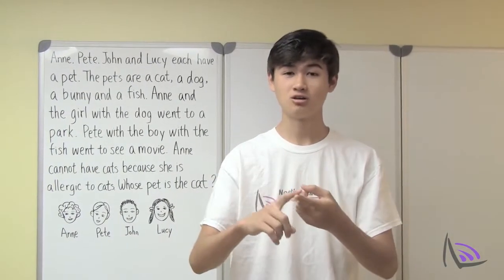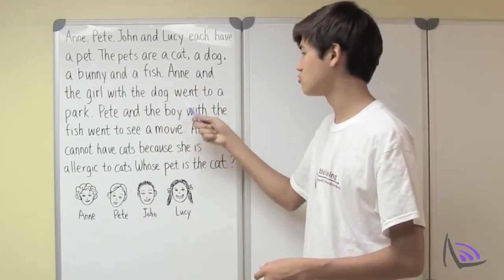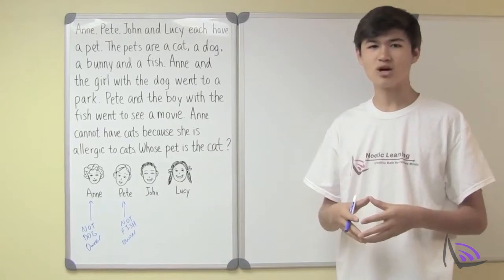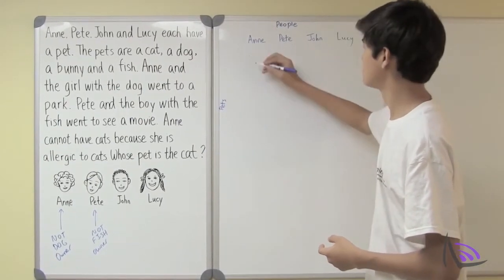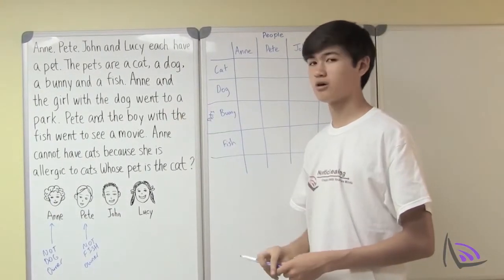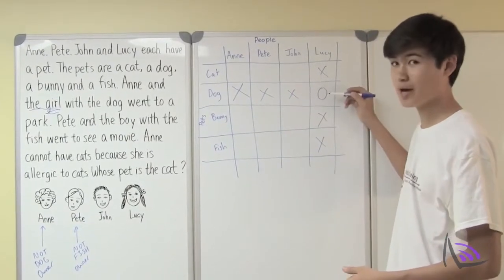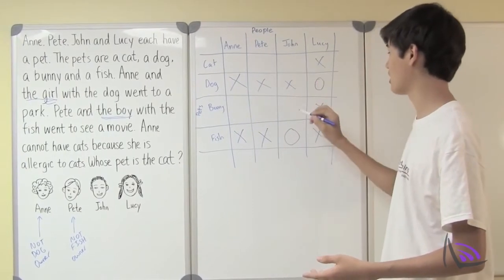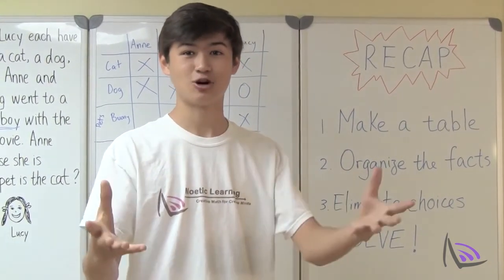Make a table - Noetic Math Contest 2011s Gr5 #6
Yang teaches how to problem solving by making a table. The problems used in the video are from Noetic Learning Math Contest.